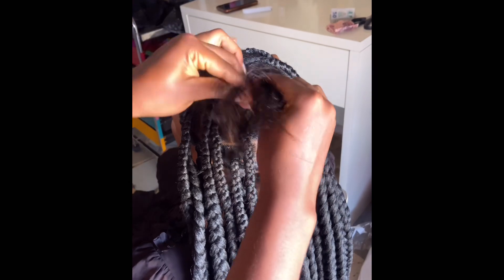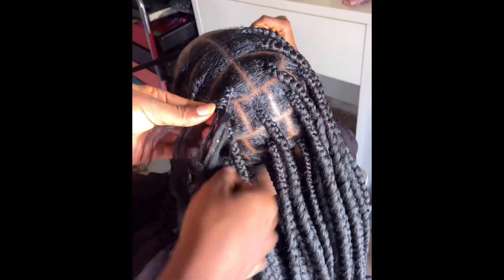How I curled this Brazilian wool braid/ Brazilian wool hairstyles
Hey guys!
You are welcome back to the channel, in this video today, I will be sharing with you how I curl this Brazilian wool hairstyle. Watch learn and enjoy.